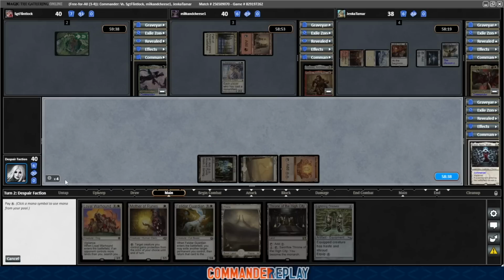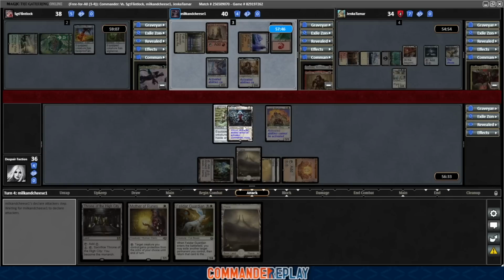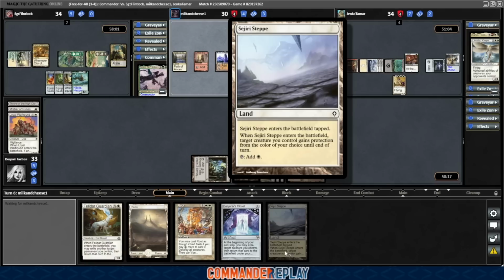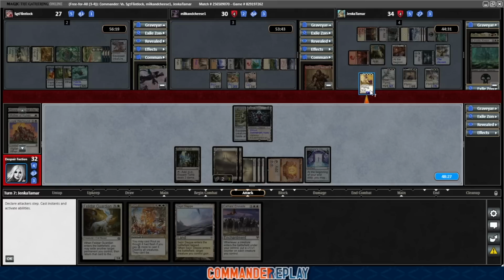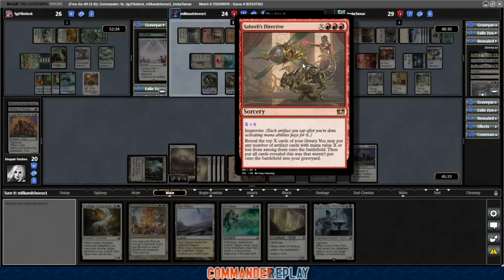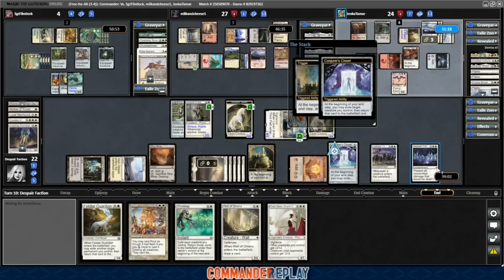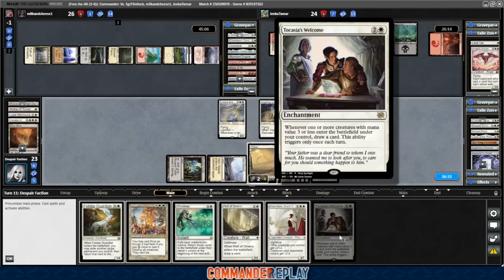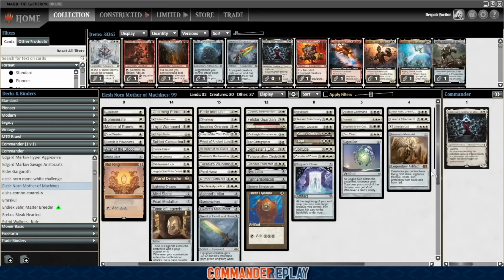Elesh Norn Mother of Machines vs Kaalia, Drizzet, Rebecc and Alena | MTG EDH Gameplay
Today we take our first look at Elesh Norn Mother of machines in an ETB focused value build.